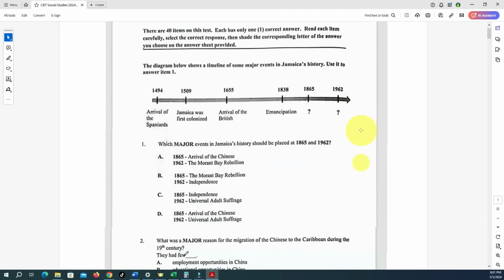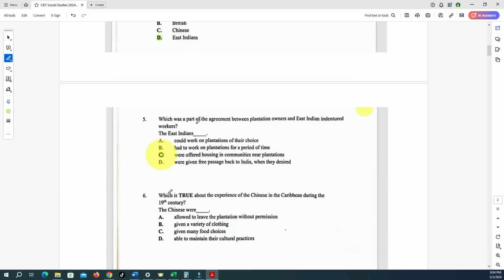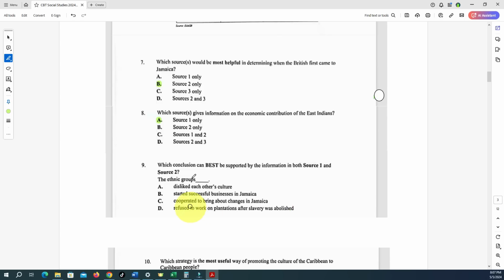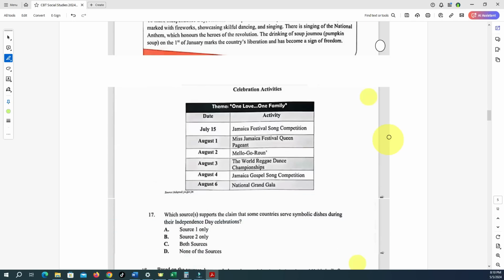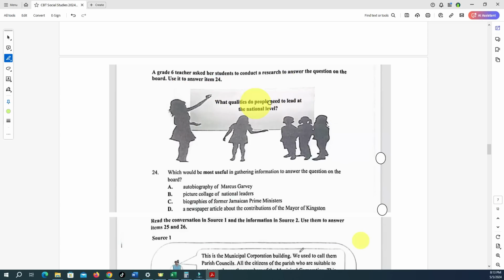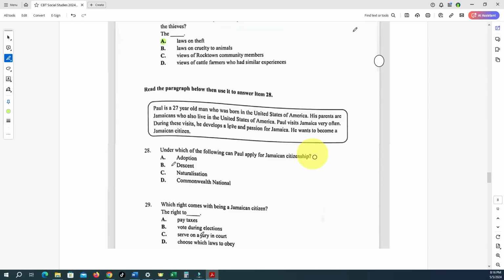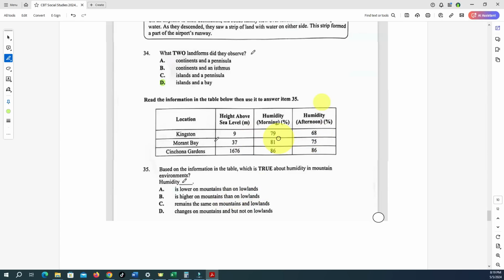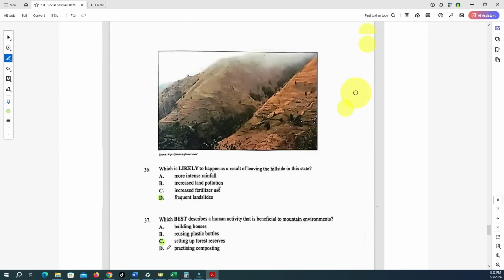PEP Social Studies CBT 6 2024 Results